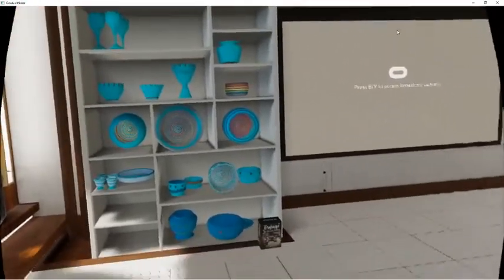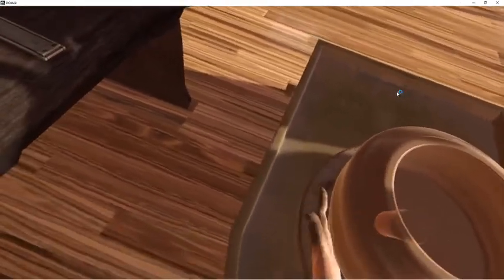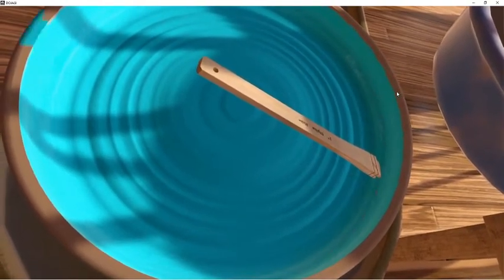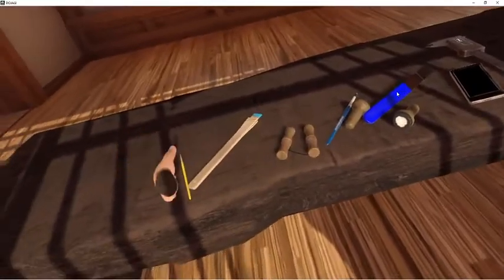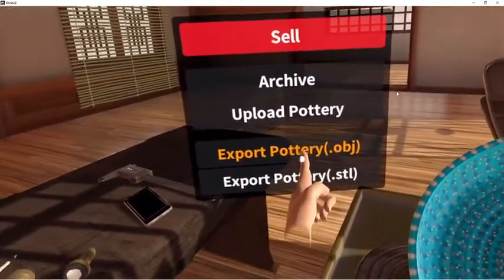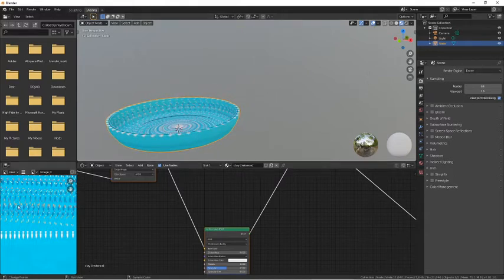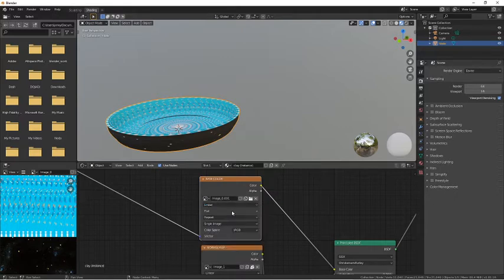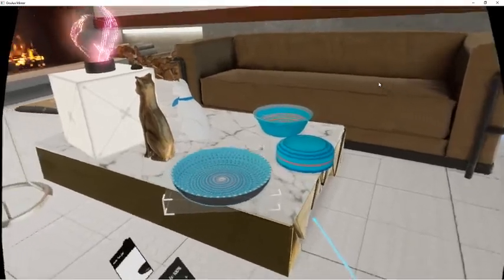Creating pottery in Dojagi Korean Pottery for export to Oculus Home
Creating pottery in Dojagi Korean Pottery for export to Oculus Home.  Uses a custom script and Blender.